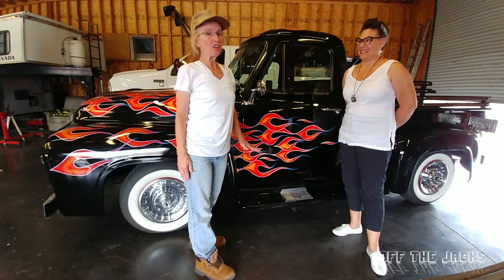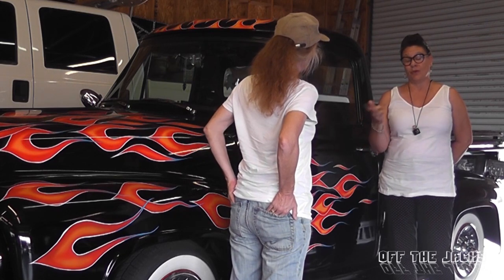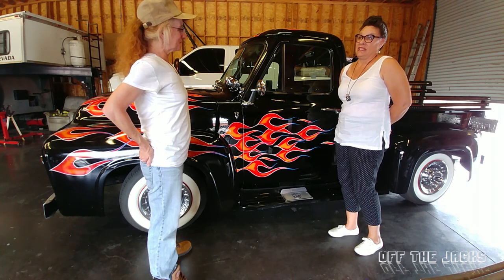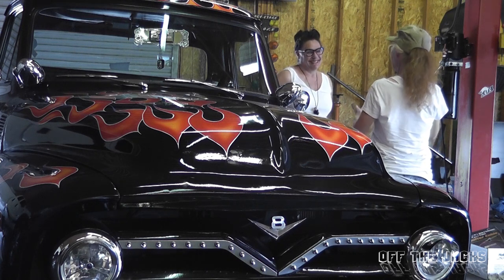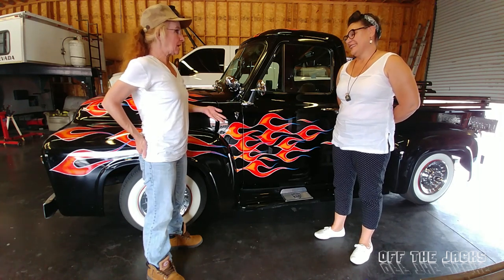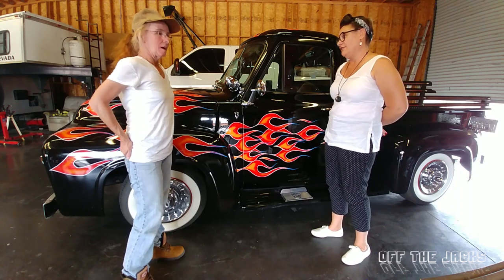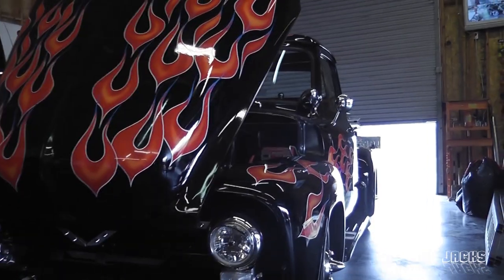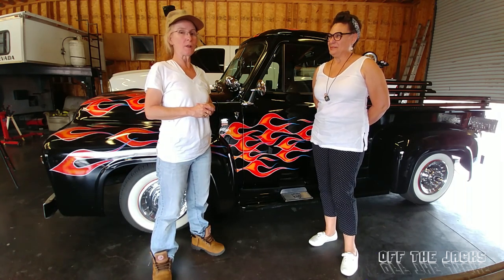1955 Ford F250 Custom Truck with Lisa Meyer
Meet Lisa Meyer and find out more about her custom 1955 Ford f250!

Find out where Lisa got this truck and what she has done to make it her own.

Lisa can be seen at many of the car shows around the Las Vegas Valley and her truck is unmistakable!